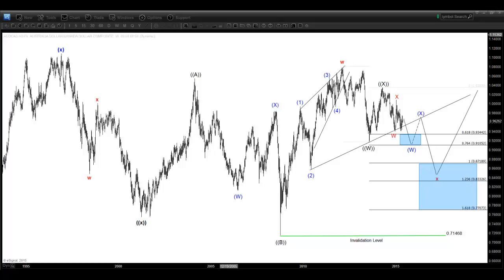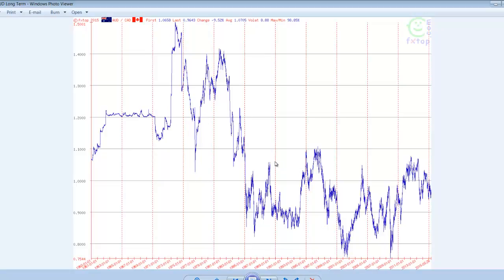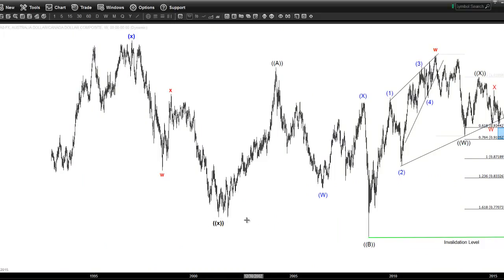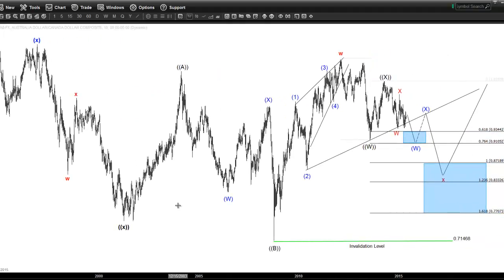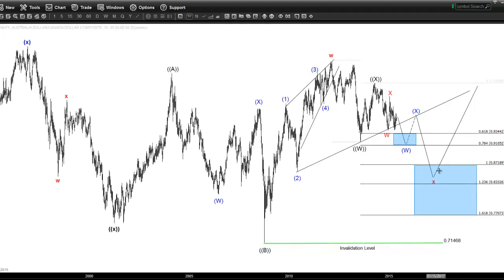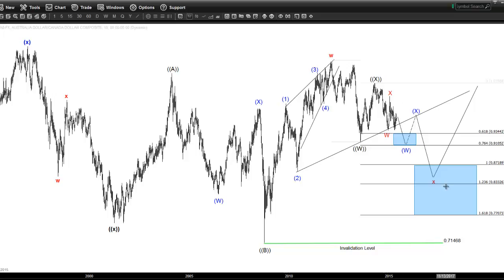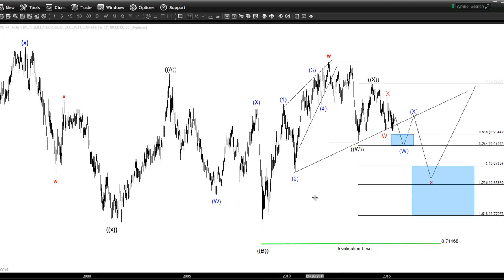(English) AUDCAD Weekly Elliottwave Analysis 5/27/2015